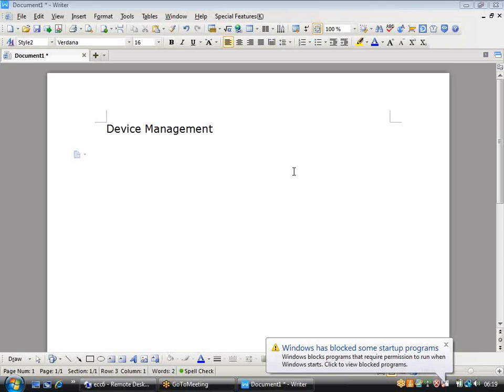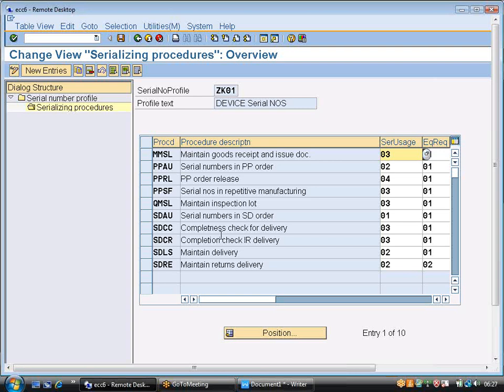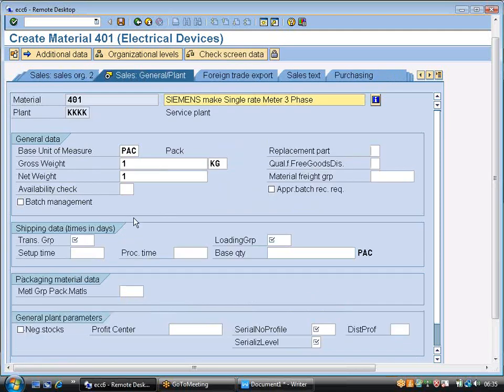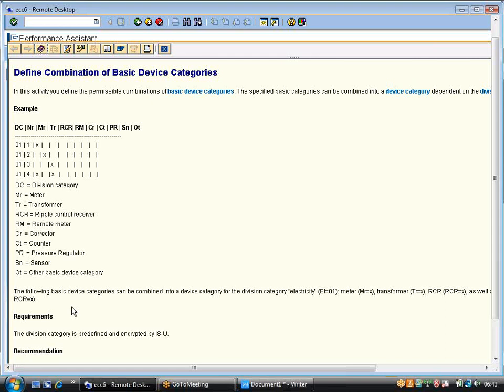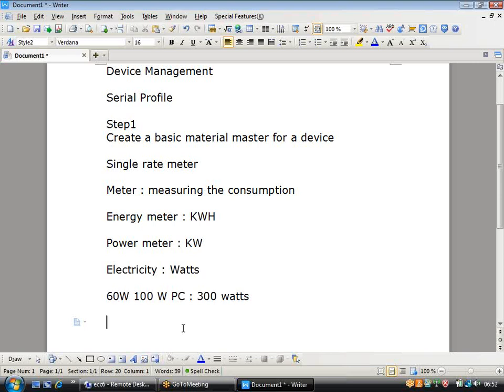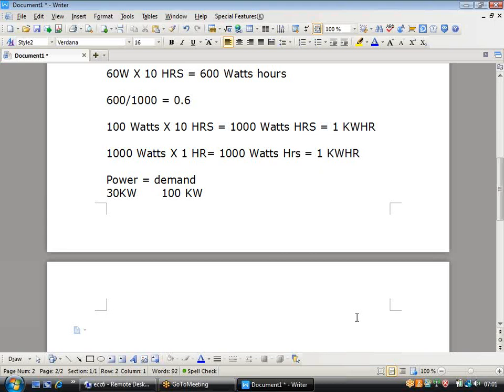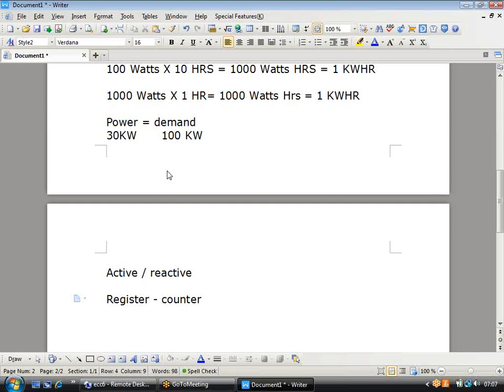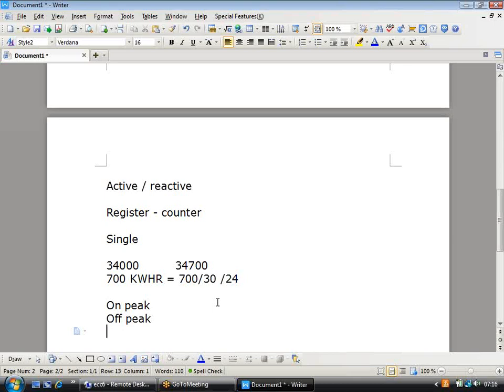SAP ISU Training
We provide below services:
SAP TRAINING
CERTIFICATION DUMPS
SERVER ACCESS